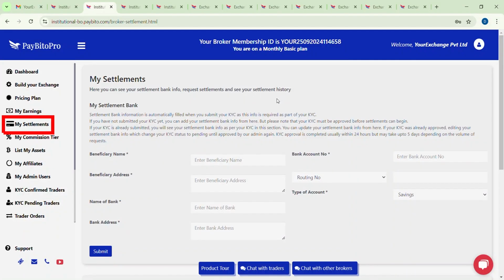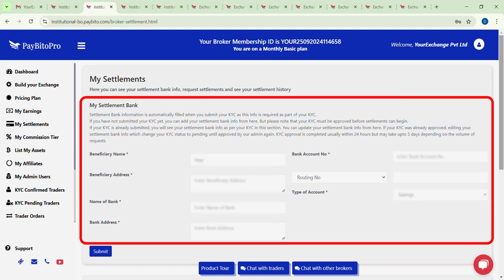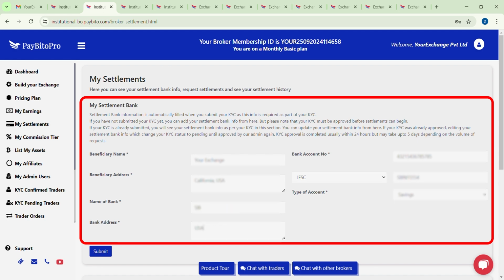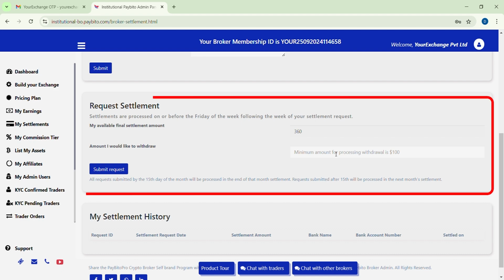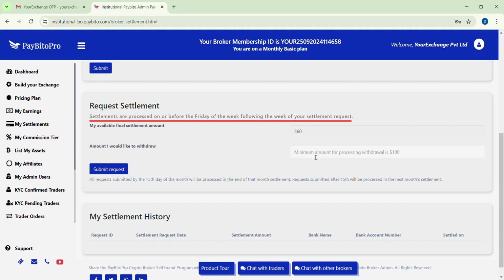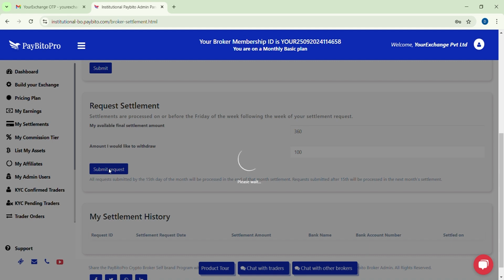How to Manage Your Settlements | Bank Info, KYC, and Withdrawal Process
In this tutorial, we walk you through the "Settlement" section, where you can manage your settlement bank information, request settlements, and view your settlement history. Learn how to submit your KYC, add bank details, and withdraw your earnings, including important timelines for settlement processing.

Topics covered:
– Overview of the Settlement Section
– Viewing and Adding Settlement Bank Information
– Submitting and Approving KYC for Settlements
– Withdrawing Final Settlement Amount
– Settlement Processing Timeline and Minimum Withdrawal Amount
– Viewing Your Settlement History